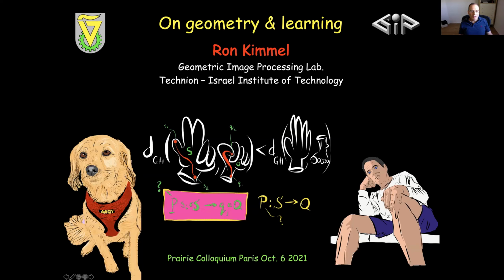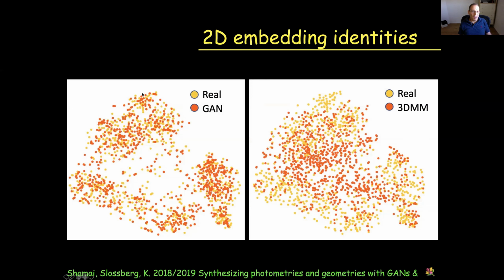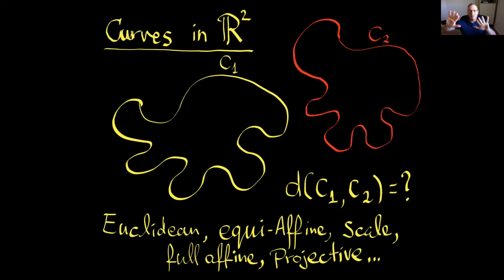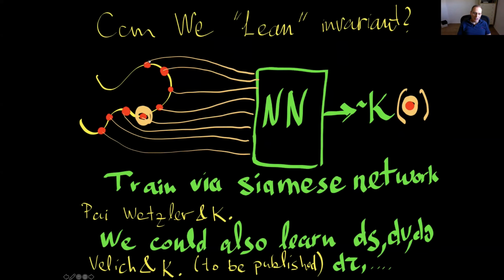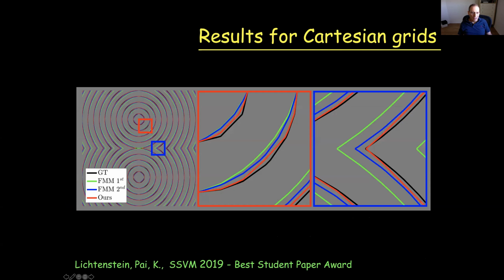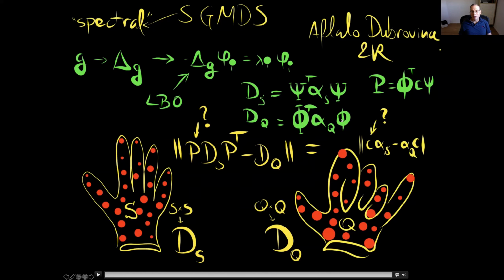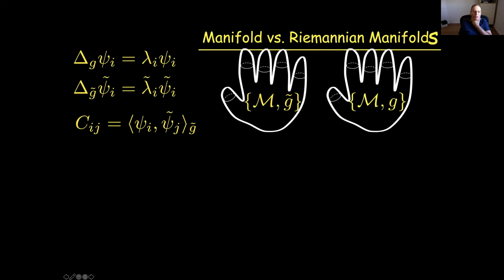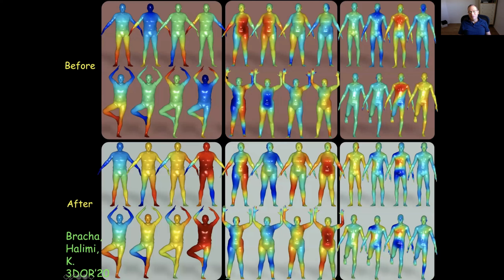On Geometry and Learning by Ron Kimmel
PRAIRIE Colloquium: "On Geometry and Learning" by Ron Kimmel, Technion.

PRAIRIE Colloquium held on 6 October 2021.